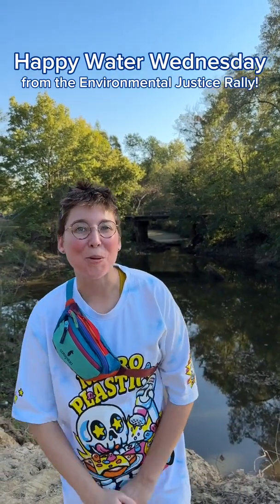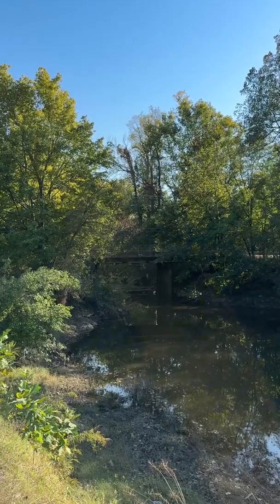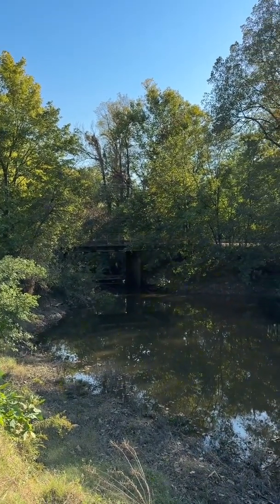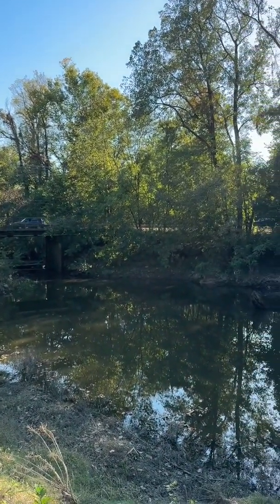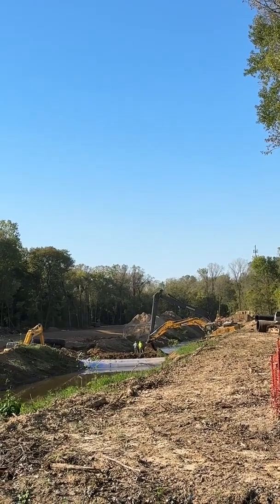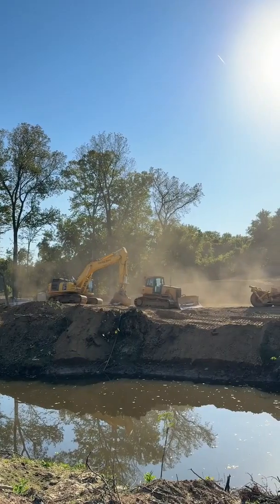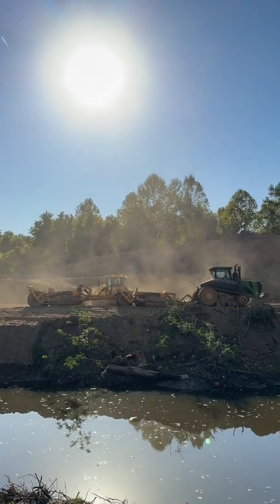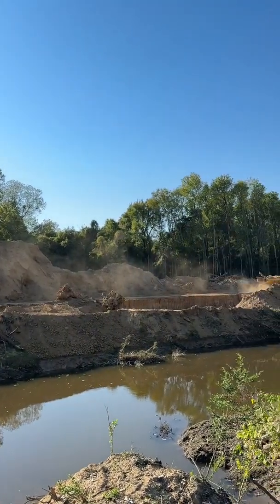Happy WaterWednesday from South Cypress Creek at Alonzo Weaver Park! 🌳💧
Let’s talk wetlands aka nature’s MVPs for water filtration, flood control, and biodiversity. South Cypress Creek is finally getting some much-needed love after severe flooding, thanks to federal funding. But here’s the thing: we shouldn’t have to wait for natural disasters to invest in protecting these critical areas!

Watch Mersadies explain why wetlands are so essential to safeguarding our aquifer and our community. 👏🎬

Want to step up for Memphis’ wetlands? Together, we can ensure our aquifer stays protected for generations. 💙

Channelization is OUT, natural stream meanders are IN! KeepTheCurves💧